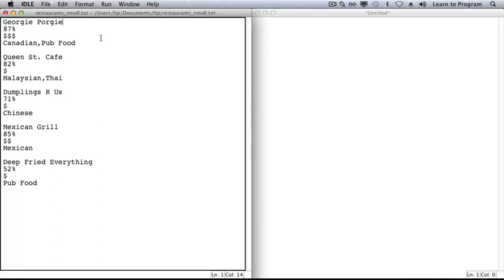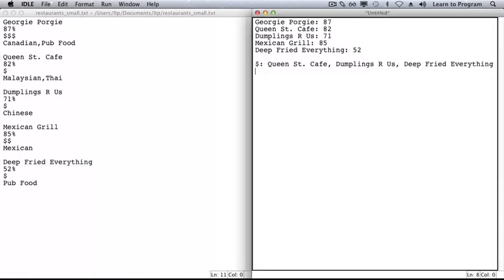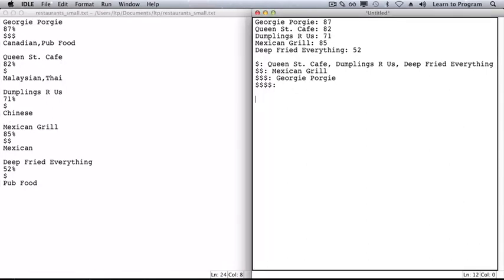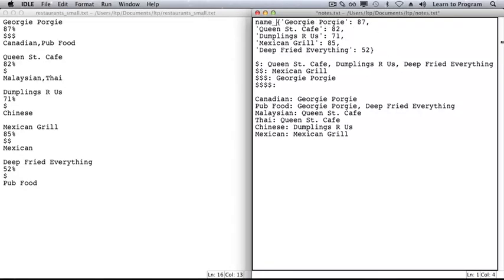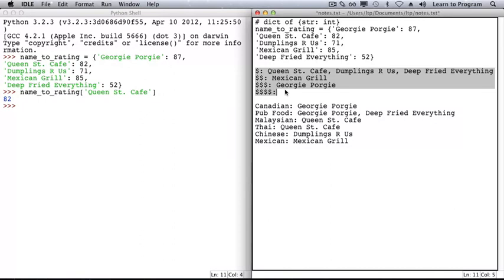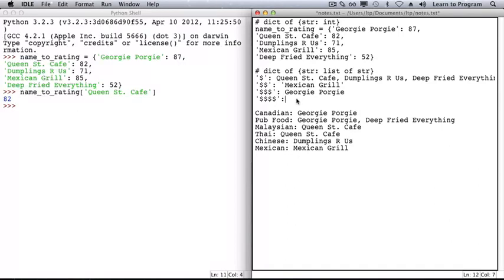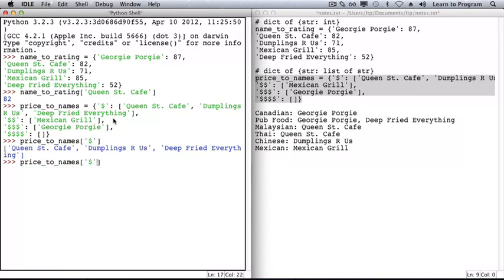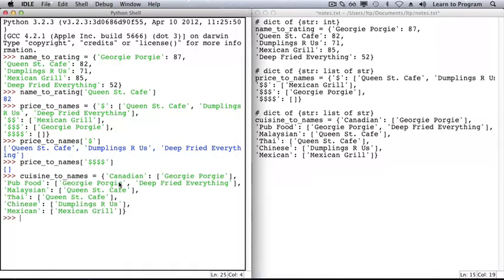Restaurant Recommendations Representing the Data